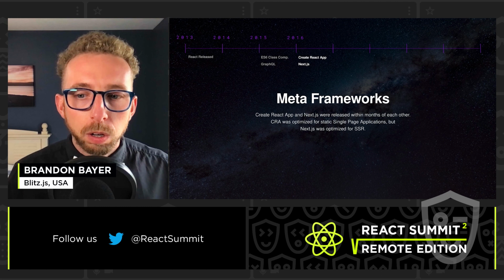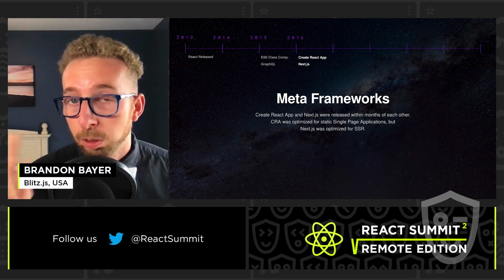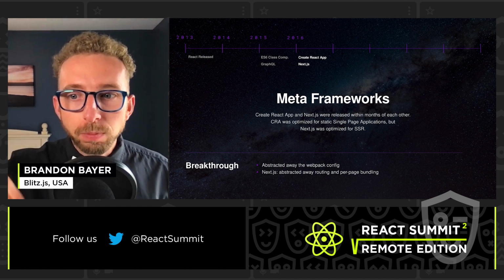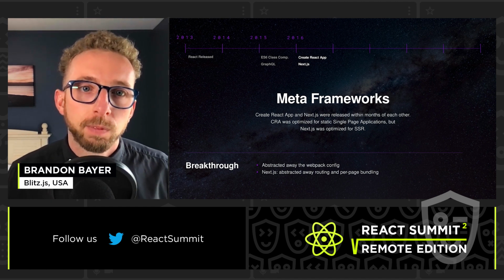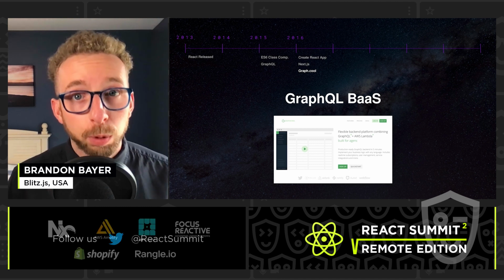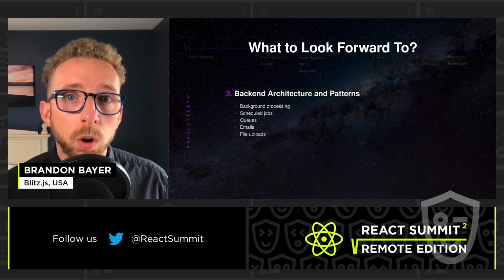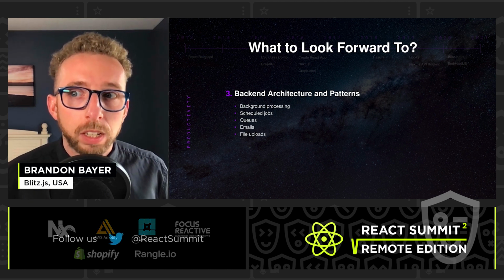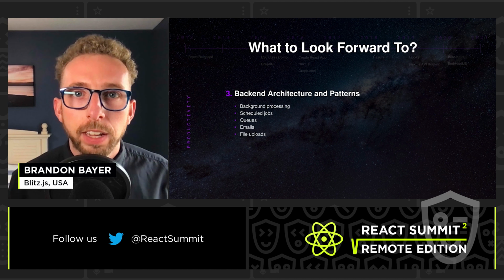The Dawning of a New Age for Fullstack React – Brandon Bayer, React Summit Remote Edition 2021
Talk: The Dawning of a New Age for Fullstack React

New fullstack frameworks like Blitz.js and RedwoodJS are ushering us into a new era for fullstack development. They are mixing old concepts and ideas with cutting edge technologies to make fullstack developers more productive than ever. Watch this talk to go on a journey through time and get excited about what lies ahead.